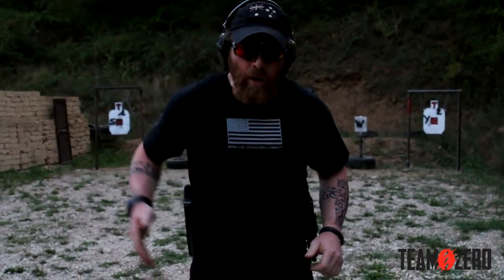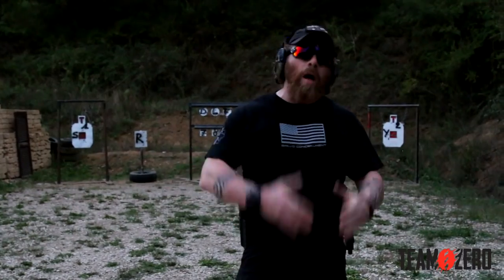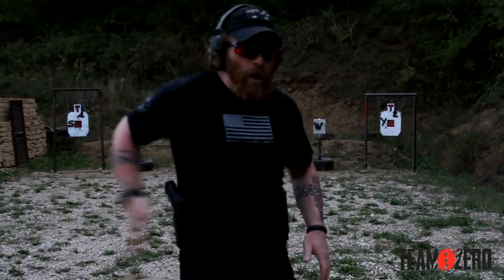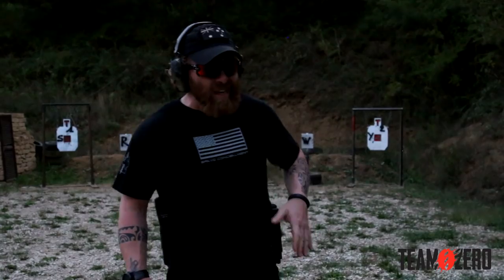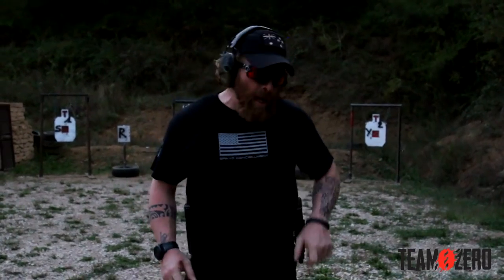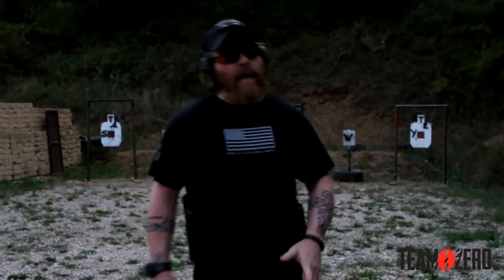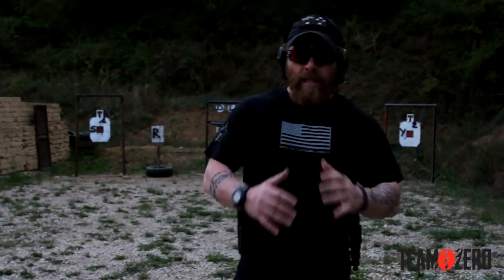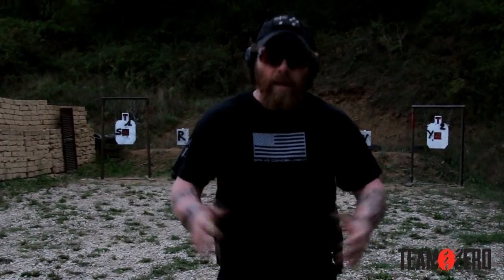Pistol Drill | Dallas Drill from Texas Protocol | Instructor Zero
Pistol/Handgun drill called the "Dallas Drill" from the Texas Protocol drill set.